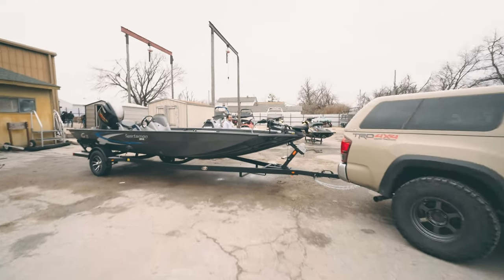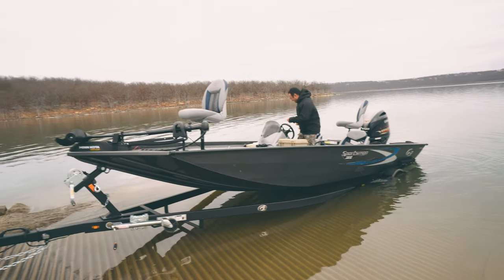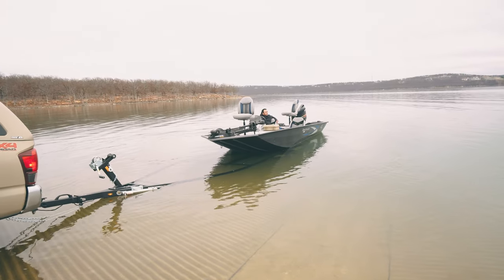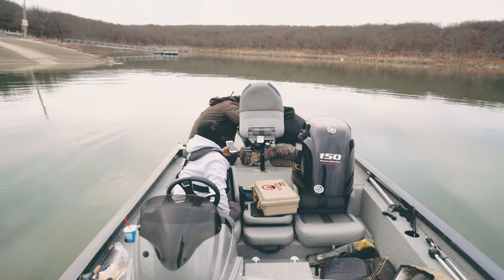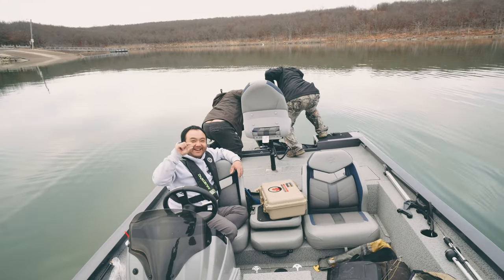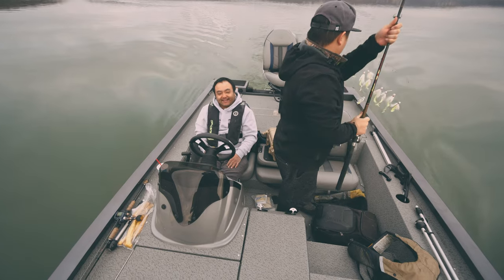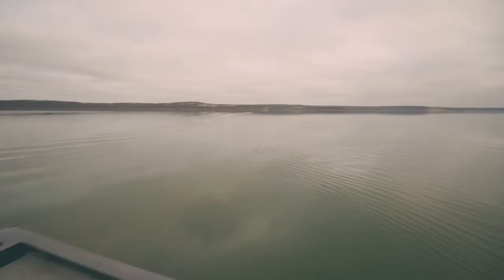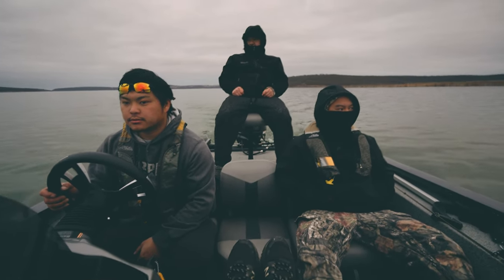Brand New Yamaha SHO Engine dies on us - OOW Outdoors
We finally decided to get a bigger boat.  Needed a boat that can do both river and lake fishing comfortably and fit our budget.  After looking at several offerings, we ended going with a G3 Sportsman 1910 with a 150 Yamaha SHO.  We went to go pick up the new boat and took it to the lake right away to do the initial break in but ran into some issues, one in which left us stranded for 30 minutes. SMH. Enjoy the video!

Must Have Essential items:
Pliers Multi-tool LeatherMen WingMan
Bug Repellent Coleman 100 Max
Electrical Tape 3M Super 33
Sunglasses from Costa
Flashlight - Armytek Tiara C1 (Awesome magnetics rechargeable tough little light)

Best Fishing Line
[Fluorocarbon] Sunline FC Sniper
[Monofilament] Maxima Ultragreen
[Best Cheap Monofilament] Zebco Omniflex

Here is a detailed list of what I used in this setup:
GoPro HERO 8 BLACK
Gopro Hero 9 Black
Amazon Basics Chest Harness
OE GoPro Chesty
Saramonic SR-XM1 TRS Omnidirectional MIC
GoPro Pro 3.5mm MIC adapter
Eboot Furry Outdoor Microphone Windscreen
Power Bank
90* Bend USB-C Cables

Our current "A" Camera Setup:
Camera Gear I used:
Sony A6500
Sigma 16mm F1.4 DN DC
Sigma 30mm F1.4 DN DC

Lighting setup:
Led light
Parabolic Softbox